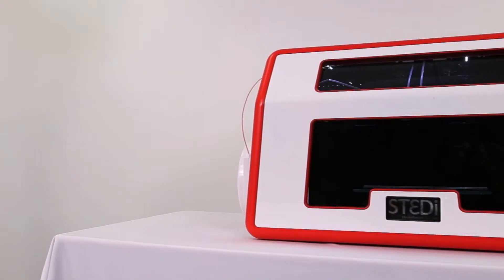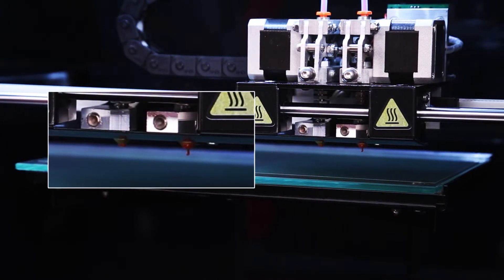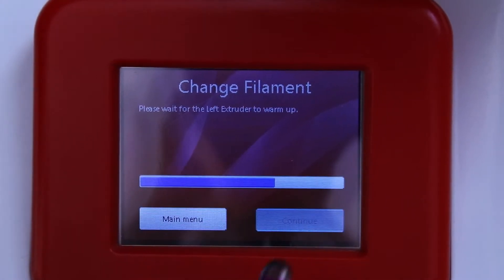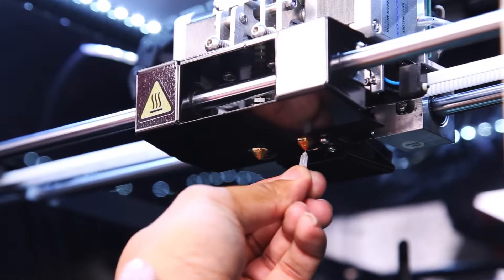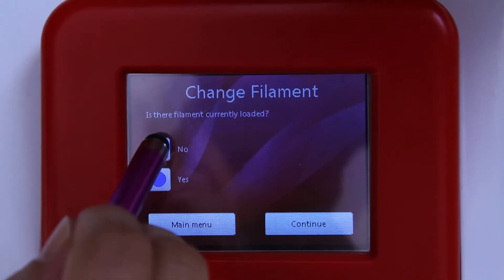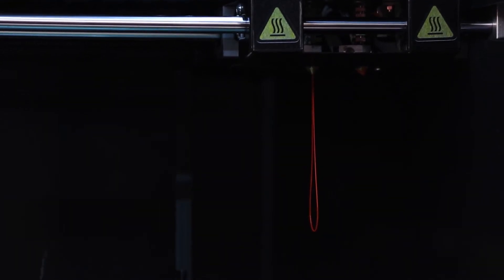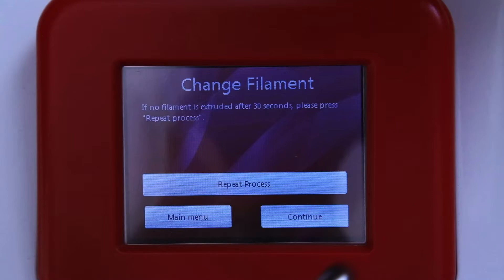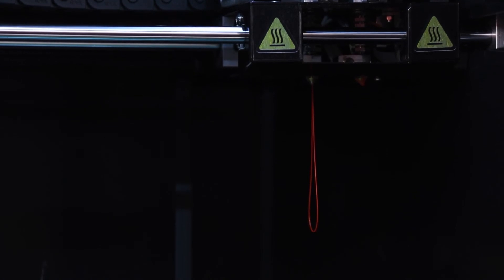Unblocking a filament jam using a needle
This video will show you how to unblock a filament jam using a needle.